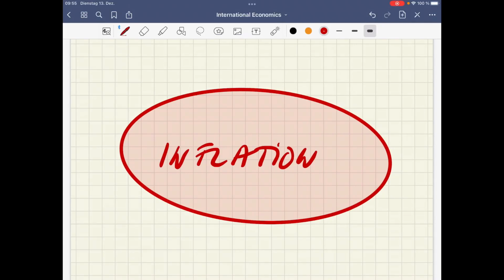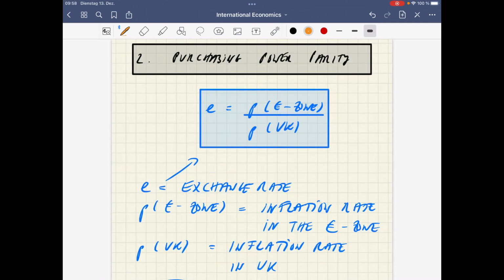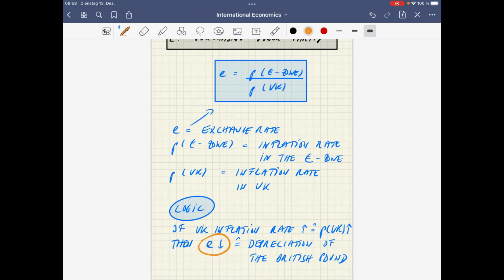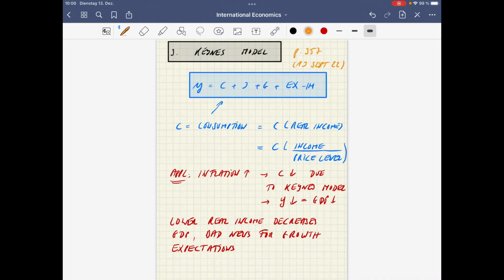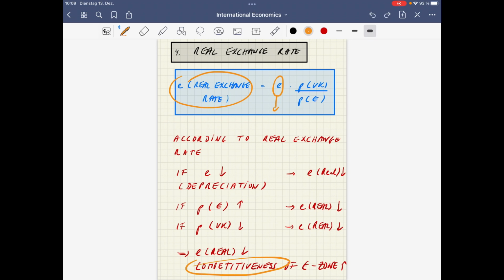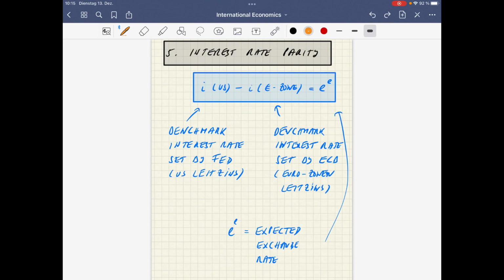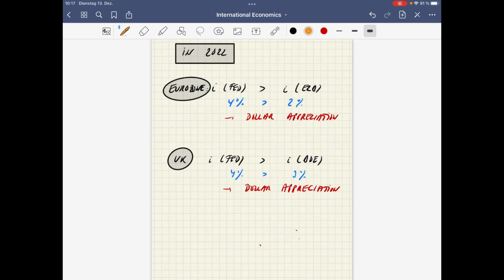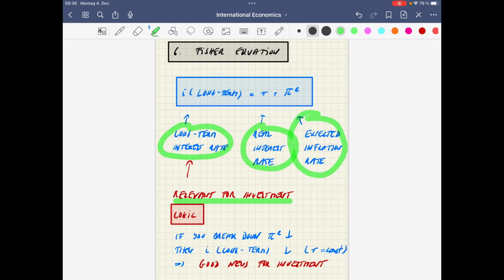International Economics 2023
Six theories in international economics